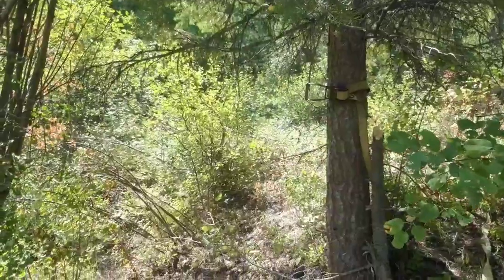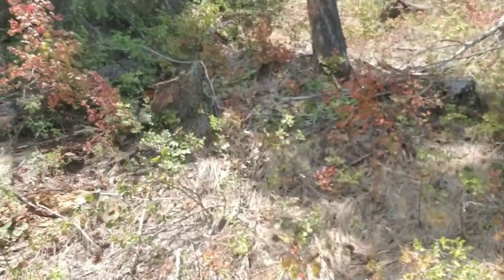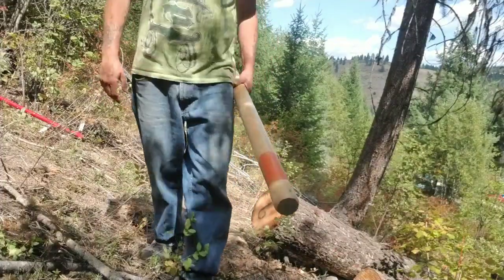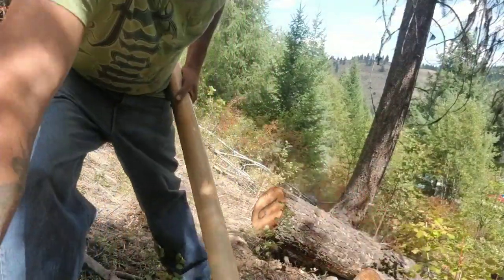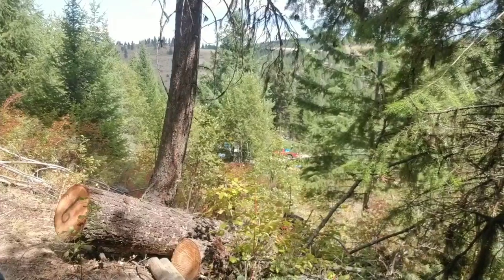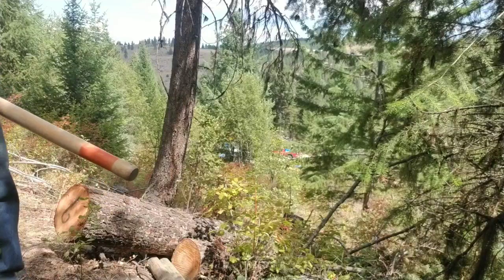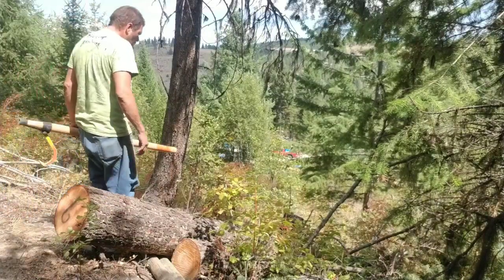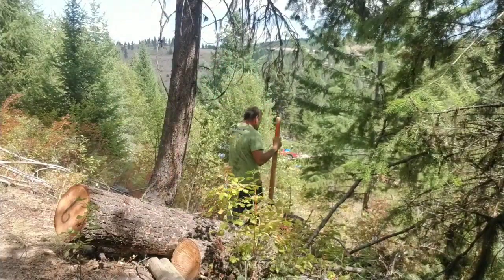Moving green logs with out equipment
Because of the scope of the landscape at times our modern equipment is rendered useless and we have to go back and use time tested techniques.